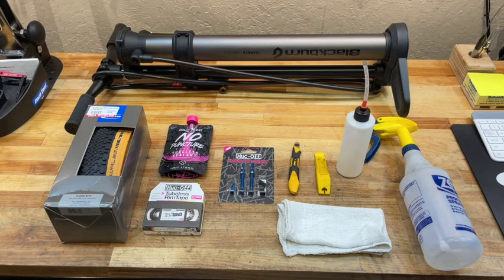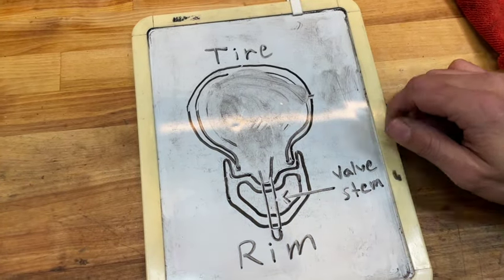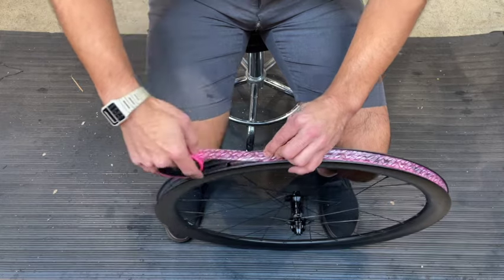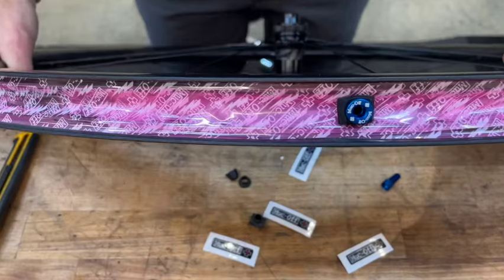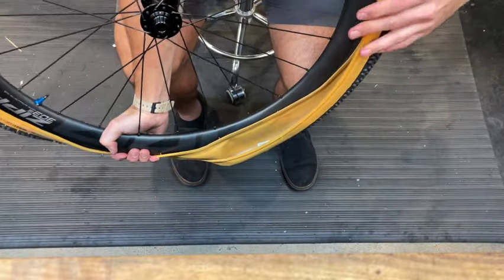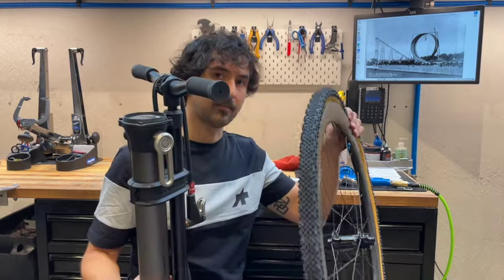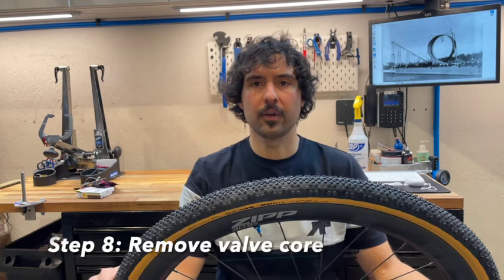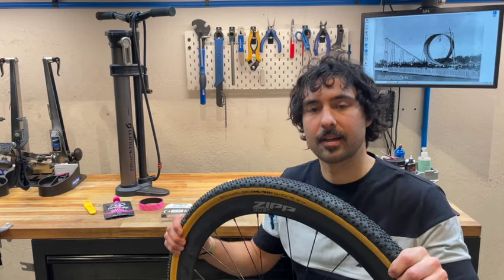Tubeless Install - R&A Cycles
Though they have been around for a while, tubeless tires have recently begun taking over the cycling market. They offer many benefits, but some riders aren’t yet comfortable with installing and using them. Do you have tubeless compatible wheels but have always thought it was a hassle to switch to tubeless tires?  Watch this video and find out how easy it is to install your tubeless tires.

There are many benefits to tubeless tires, and these are just a few:
 Lower rolling resistance
 Fewer punctures
 Easier to repair: Simply plug the hole and let the tire sealant do the rest
 Offer a more compliant ride thanks to lower inflation pressure